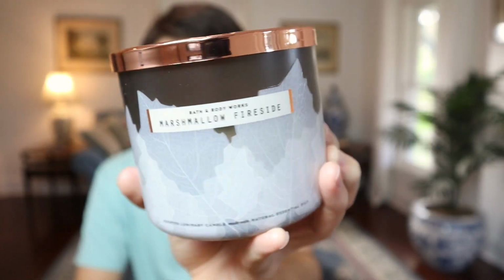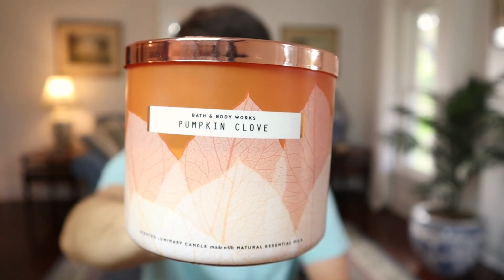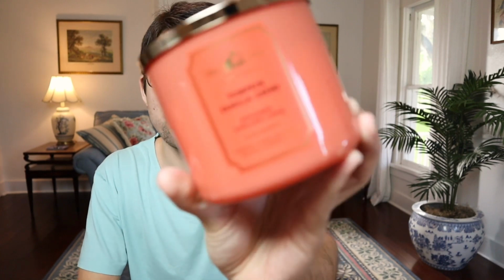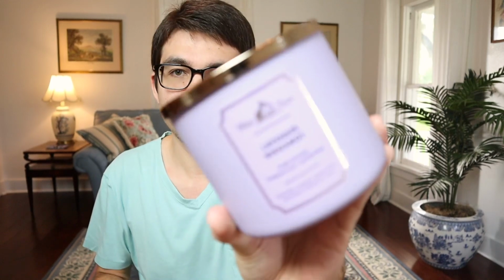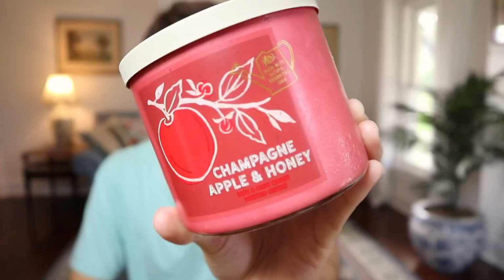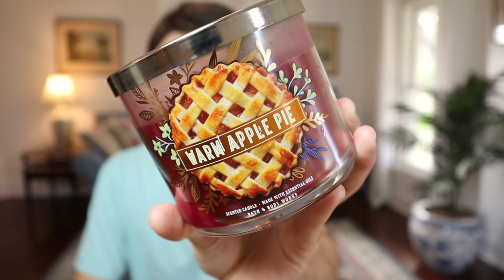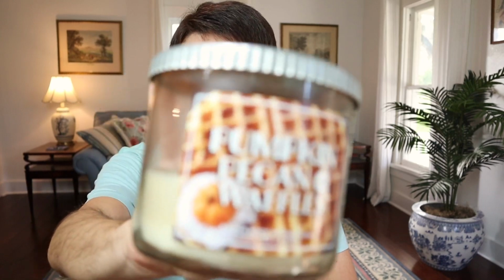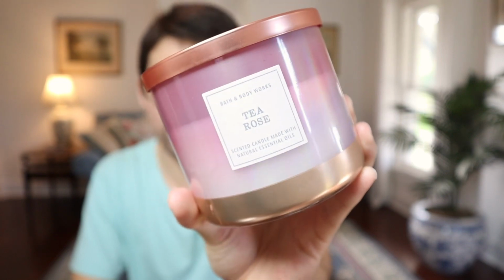$15.95 CANDLE SALE: Best & Worst Picks – Post-Burn Fall Bath & Body Works Candle Reviews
In this video, I do a brief post-burn rundown on all the fall candles I picked up during the first phase of fall, available now, during the $15.95 candle sale at Bath and Body Works. I discuss the strongest candles, weakest candles, my top picks, as well as the online exclusive candles. Check it out!

0:00 - Intro
1:00 - Marshmallow Fireside
3:12 - Pumpkin Clove
4:54 - Pumpkin Vanilla Creme
6:16 - Honey Wildflower
7:06 - White Pumpkin
7:47 - Lavender Bergamot
8:22 - Iced Dragonfruit Tea
9:02 - Pumpkin Spiced Latte
9:53 - Champagne Apple & Honey
10:28 - Sweet Cinnamon Pumpkin
11:43 - Warm Apple Pie
12:55 - Banana Walnut Muffin
14:00 - Almond Blossom
14:56 - Pumpkin Pecan Waffles
15:38 - Salted Pretzel Milkshake
16:47 - Tea Rose